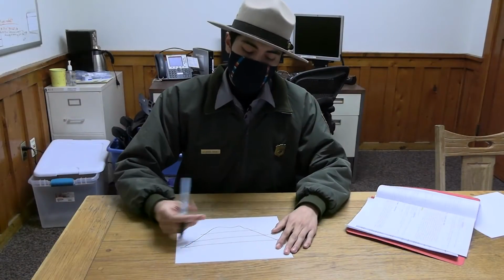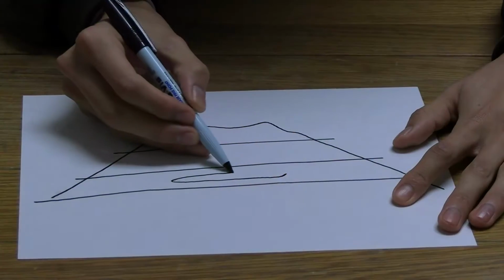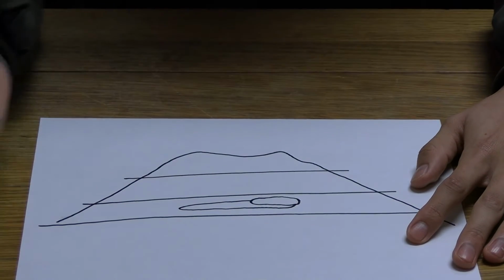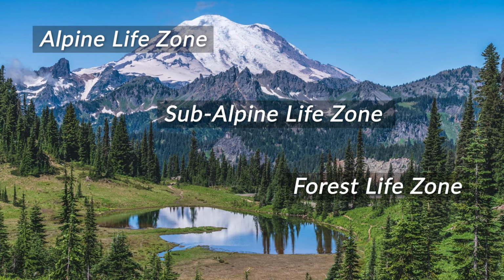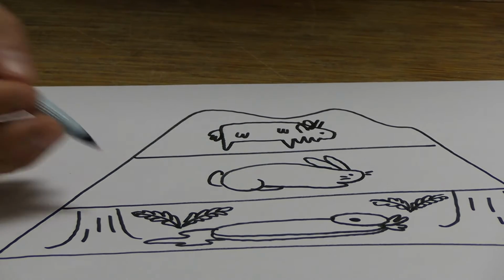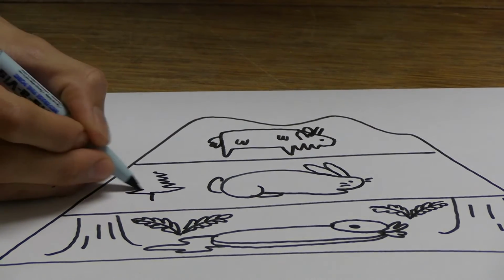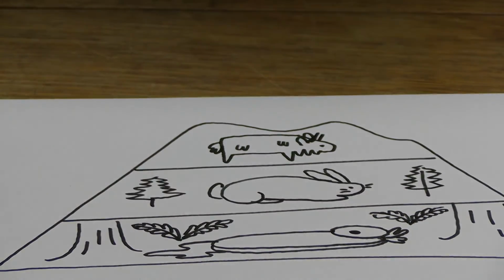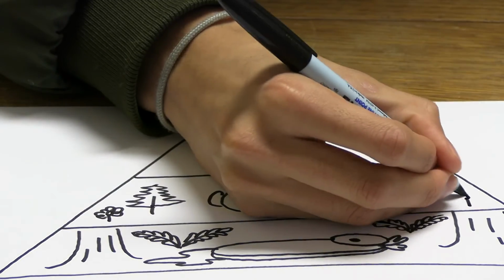Exploring Mount Rainier #2 -- Zones of Habitat